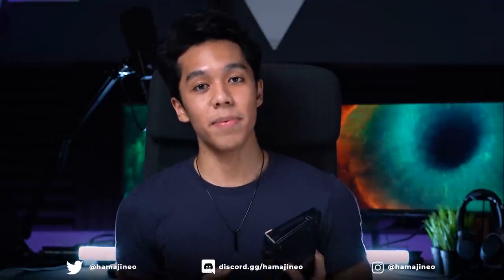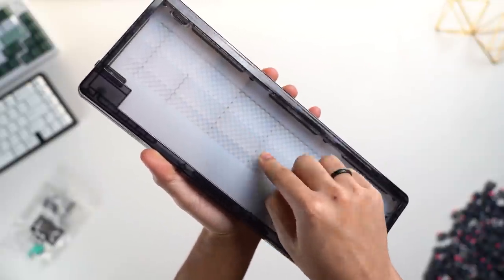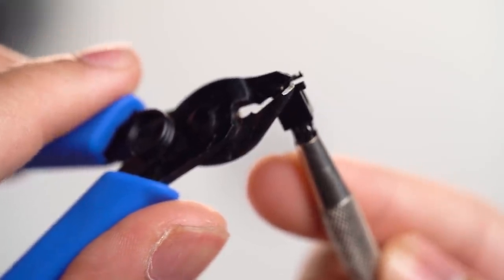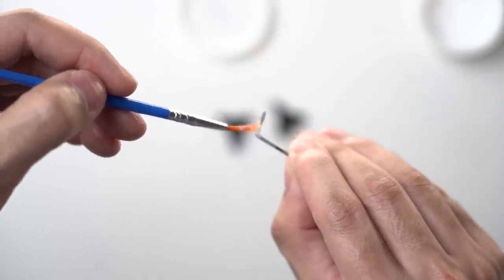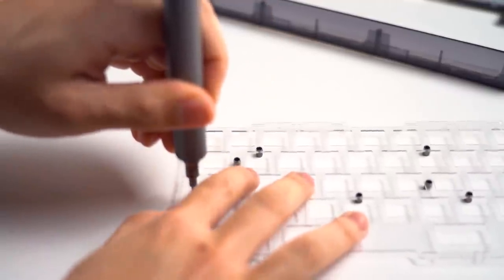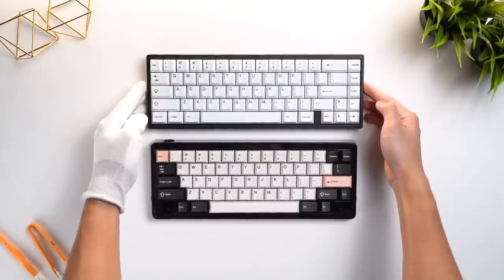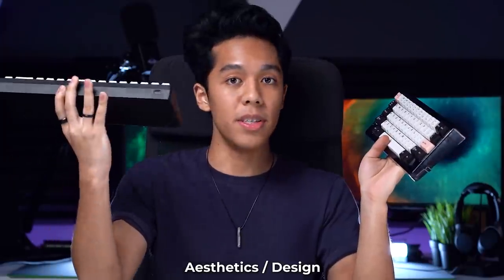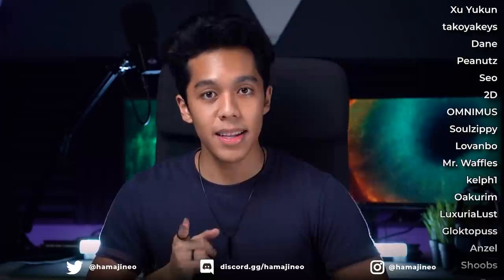$120 Budget Hotswap Custom Keyboard! - D60 Lite Review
⌜ Keyboard Parts ⌨⌟

⌜ My Equipment!⌟

➤ My Camera (Sony A7iii)
➤ Main Light (Godox SL-150W)
➤ LED RGB Tube Light
➤ CAD E100S (Main Mic)
➤ Macro Lens (Sony FE 90mm F/2.8)
➤ Rode VideoMic Pro
➤ Nanoleaf Lights
➤ Mogami XLR Cable